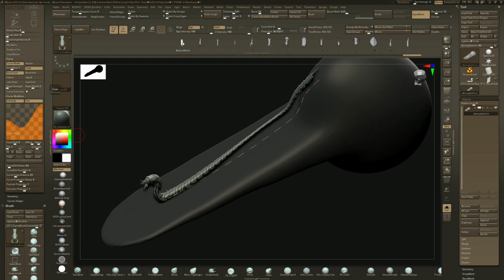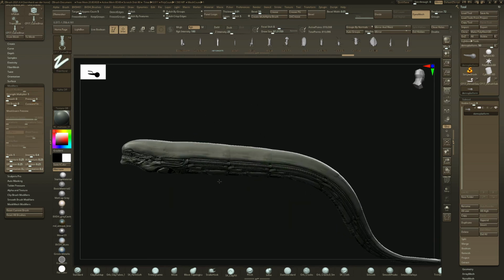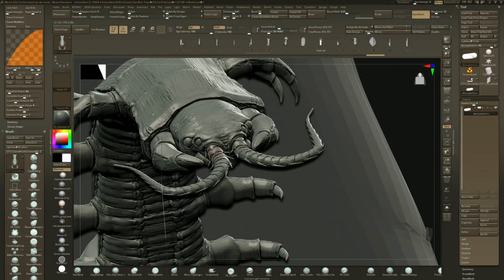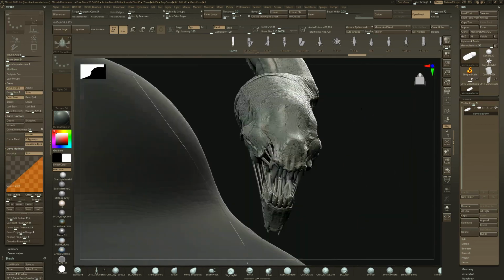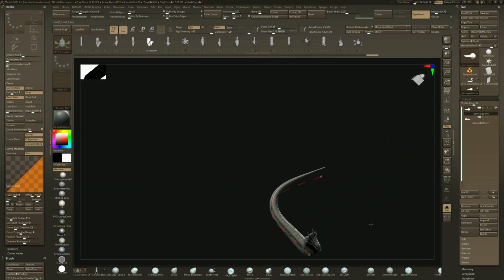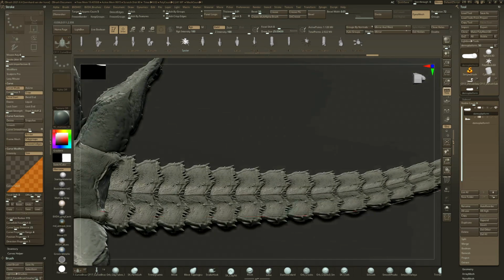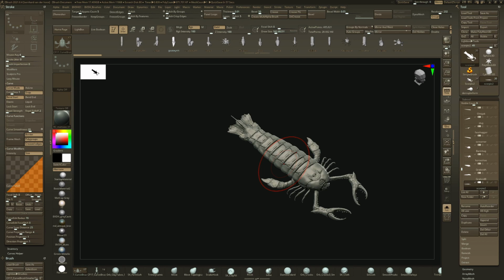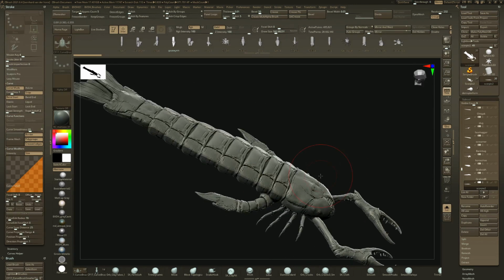CRAWLERS Curve brush and OBJ meshes - 33 varieties for quick creature and character design - Zbrush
The latest Creature Feature pack is now out! This one was a ton of fun to make. Curve brushes and subtools for zbrush, but I also provide OBJs for other software - Blender, Maya, 3DSMax etc